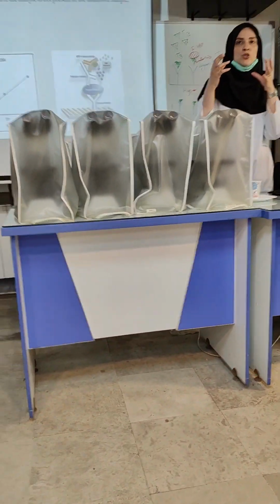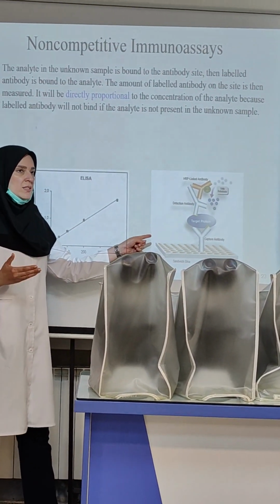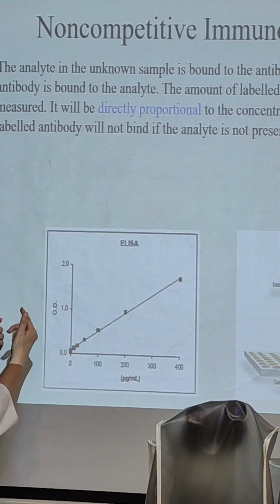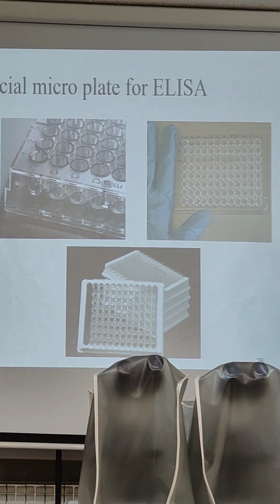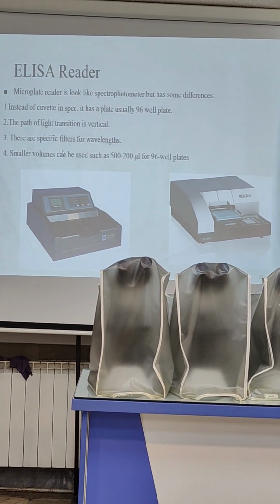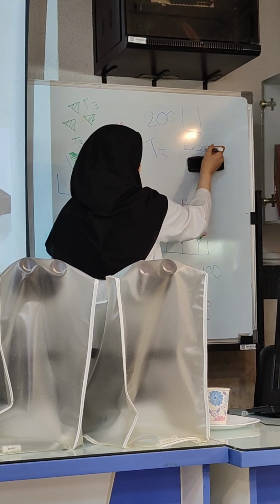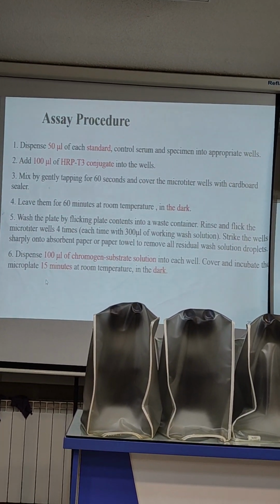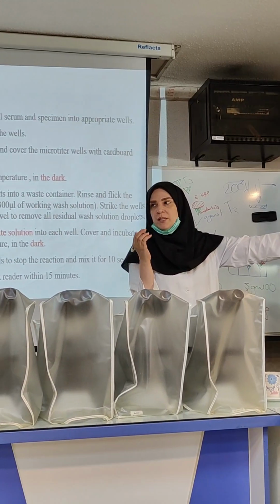practical ELISA test ET9